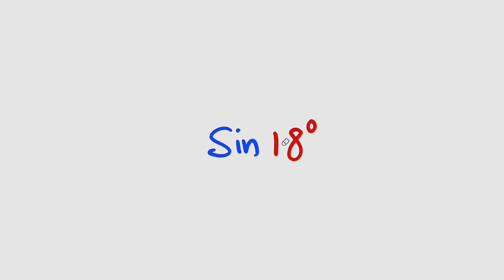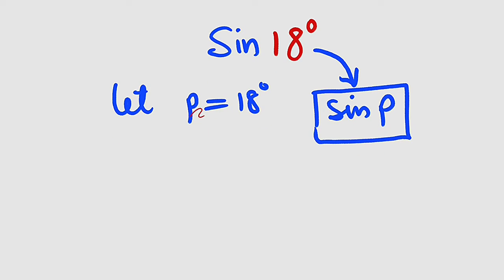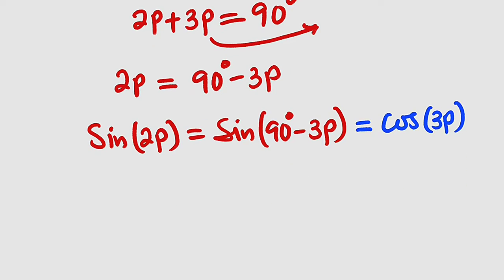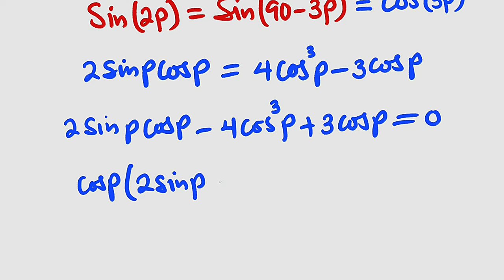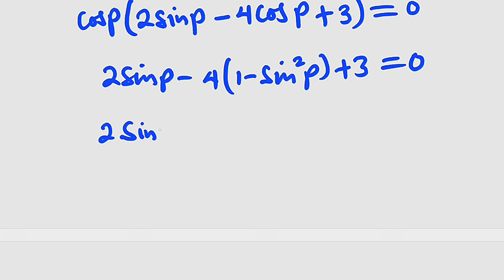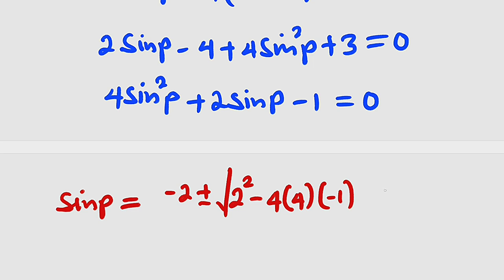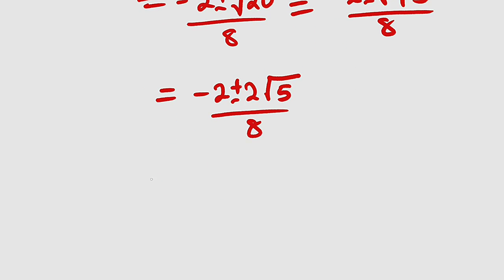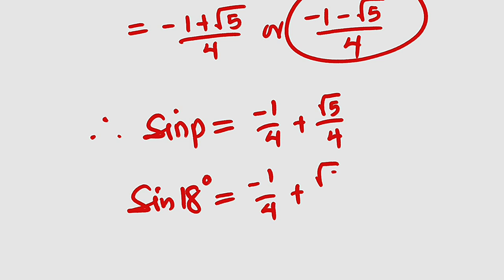Sin(18⁰) without using calculator